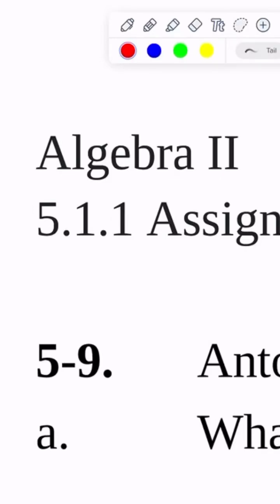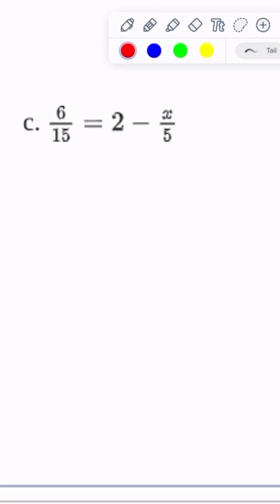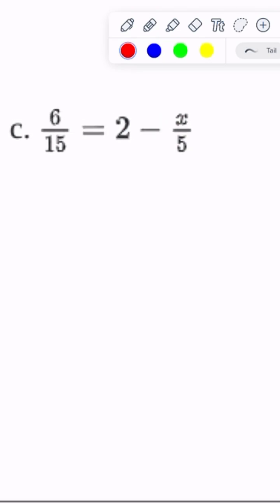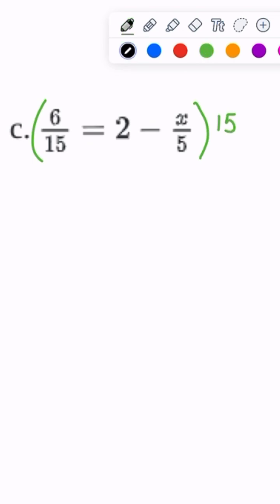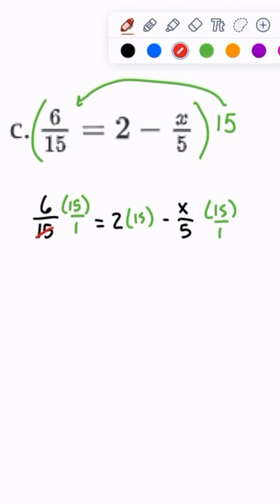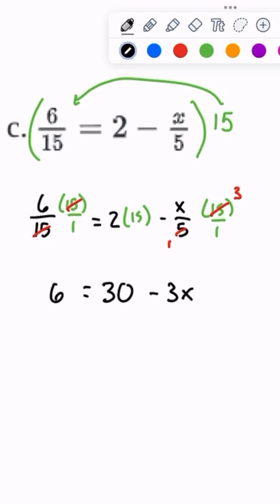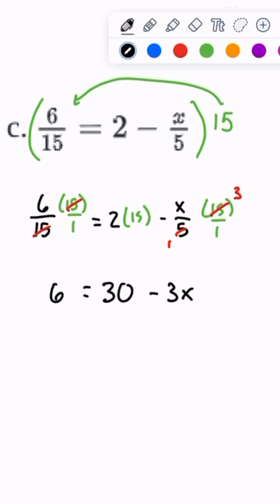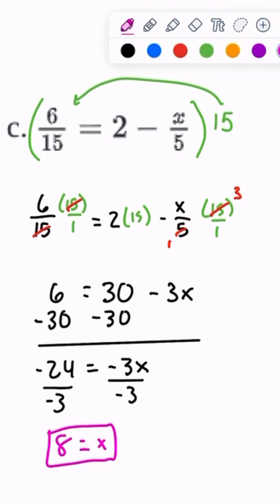Algebra II - 5.1.1